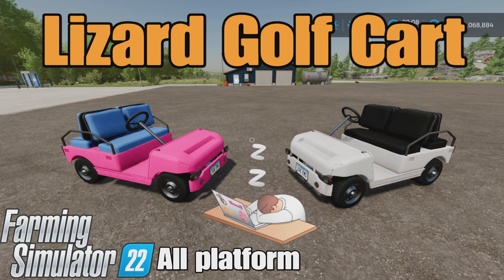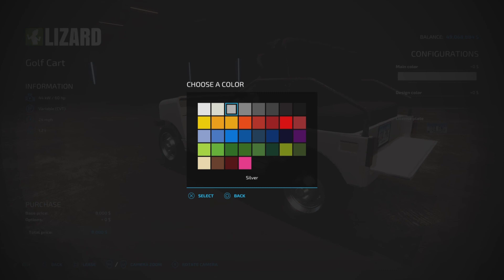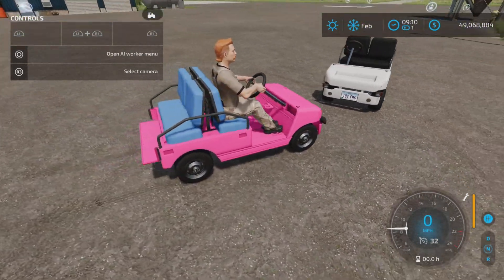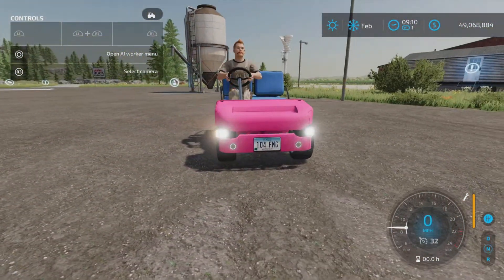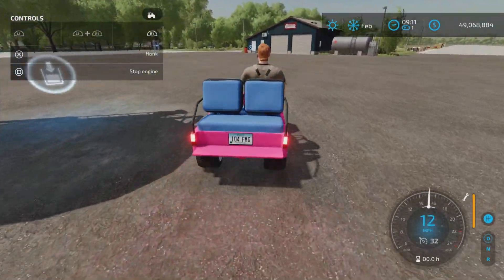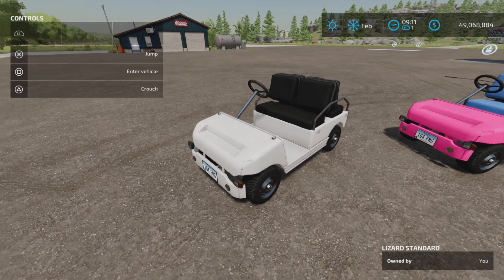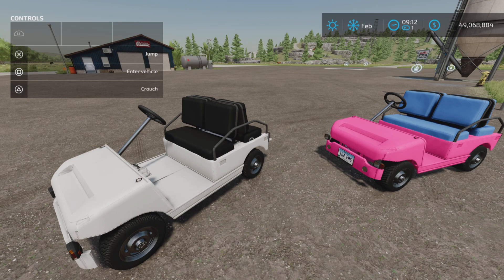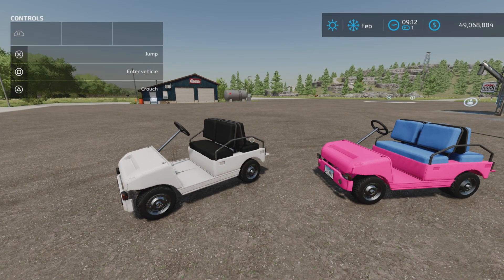Lizard Golf Cart / FS22 mod for all platforms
Lizard Golf Cart
By: Pettitbeurre